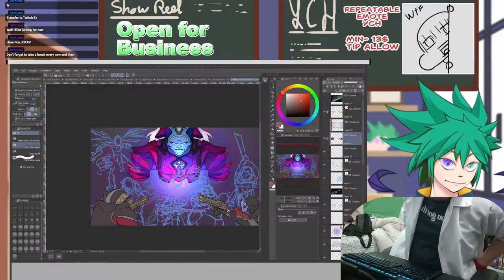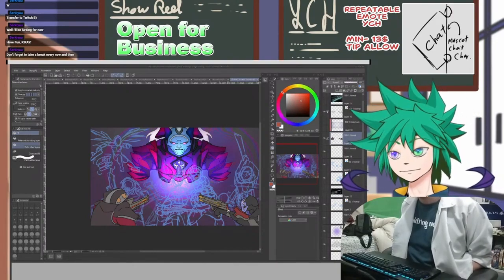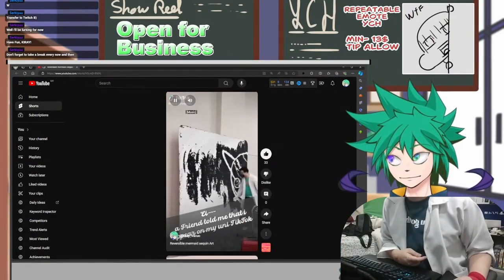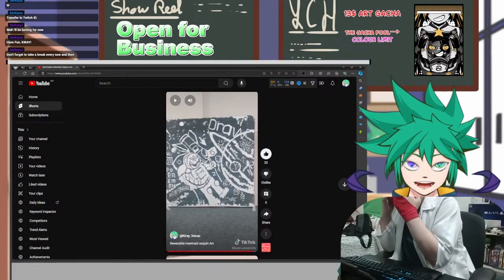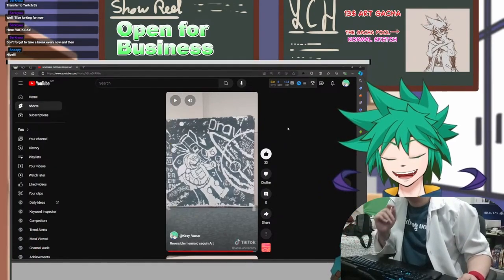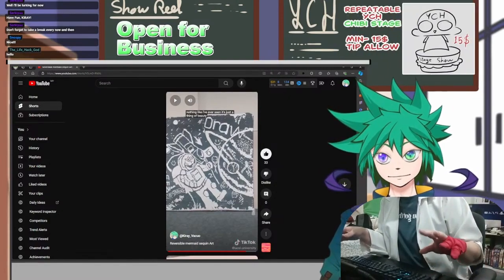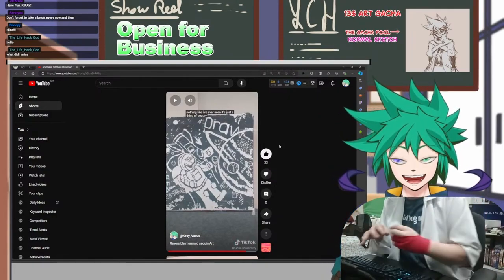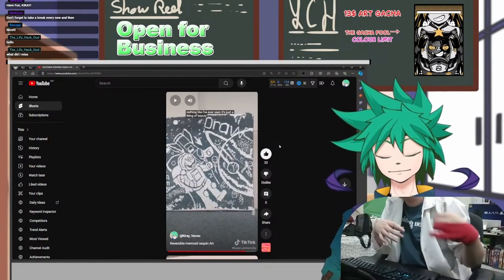Vtuber Kiray Hidden Talent | Kiray Stream Clip【 vtuber justchat clip】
Want to chit-chat?
Want to watch me draw?
Want some Wisdom of the Void?

Come! Join my random but consistent Chatty art stream.

Enjoy the stream and remember to drop by and say hi to me. I like to chit-chat.

Stream Chat rule:
👉the standard, common courtesy.
👏be respectful,
👏be kind,
👏be wonderful,
👏I may say some therapeutic stuff but I'm not a licensed therapist so no trauma dump
👏not smart enough to navigate political stuff if I am I should do politician not a guy on the internet
👏I may respect your choice but don't shout unnecessary justification or some movement in my channel, wrong place in the 1st place. go do more effective things that support your cause.
❌Spamming

Fallen Angel Niray Avialable as hoodie, t-shirt and blankie.

We also releasing a Hold Up Wait a Minute mug together!!!